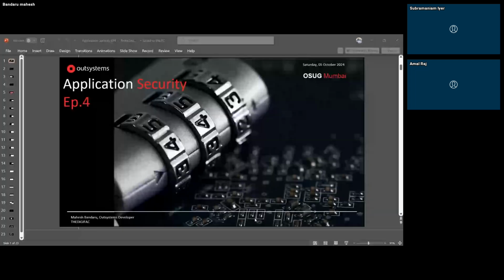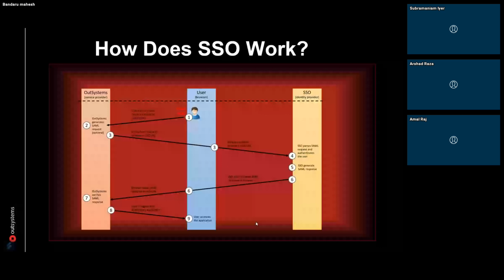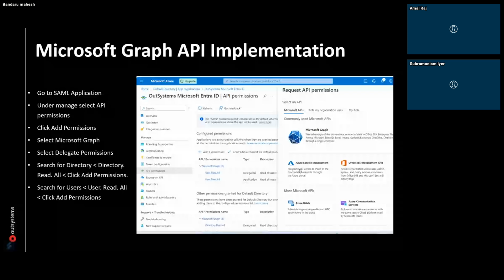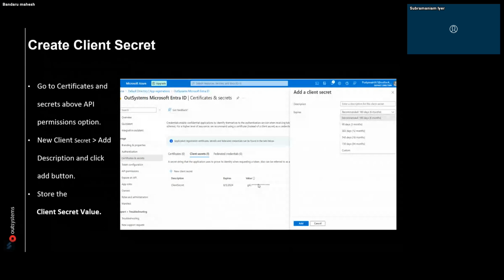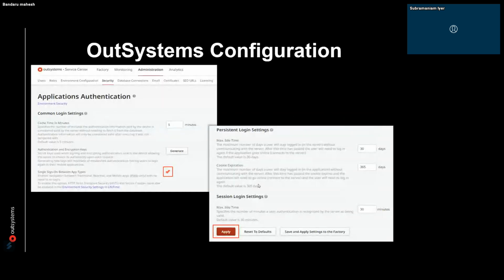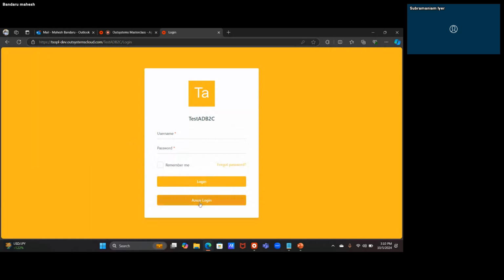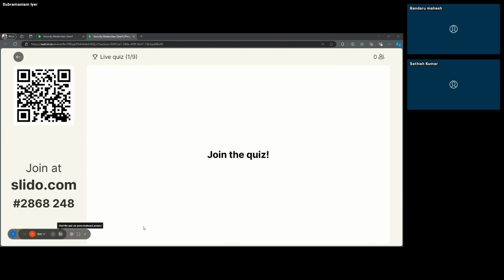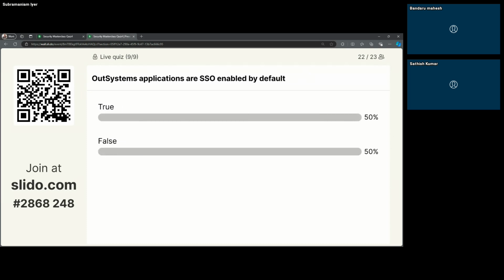Outsystems Masterclass - Application Security Ep.4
A session about configuring Single Sign-On (SSO) using Identity Providers (IDP) in the OutSystems platform, specifically focusing on integrating with Microsoft Azure Active Directory. The speaker, Mahesh, an experienced OutSystems developer, explains the process of setting up SSO, including configuring SAML applications, managing user attributes and claims, and utilizing Microsoft Graph API for managing user data. The session also includes a demo of the configuration process and a quiz to test participants' understanding.